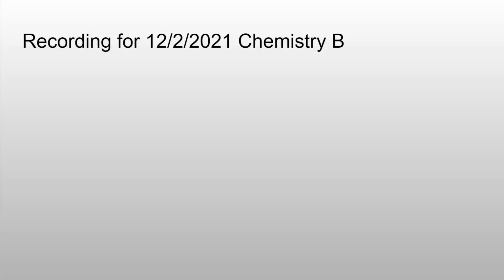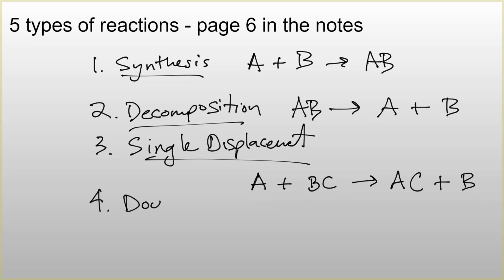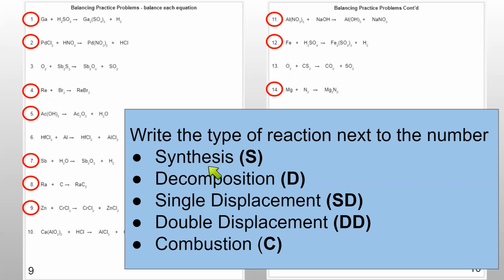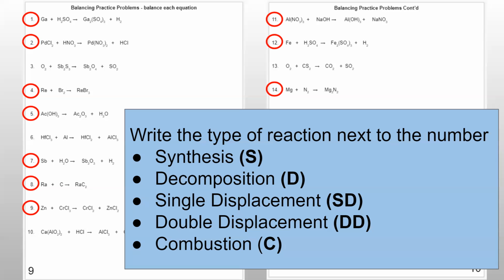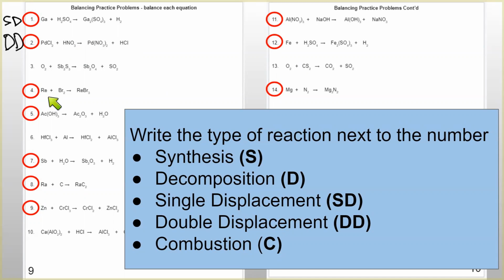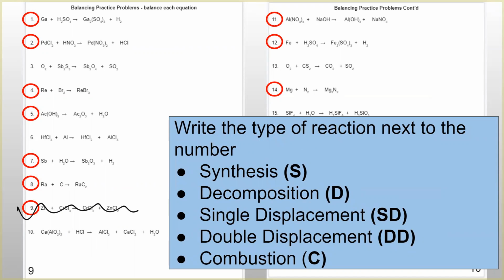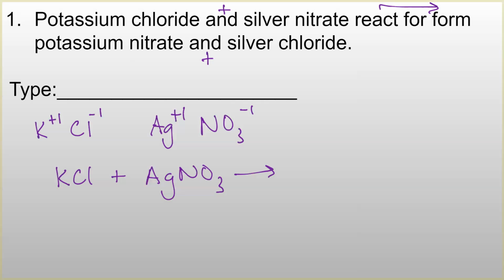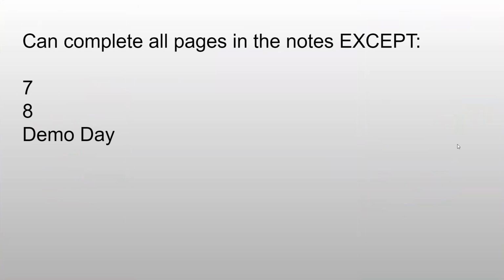Lecture for 12/2/2021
Covers types of reactions, practice with types of reactions, instructions for class, etc.